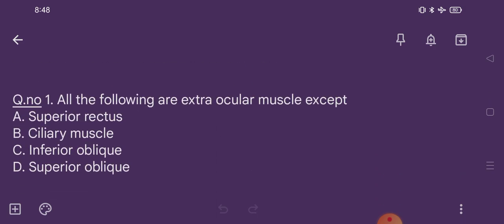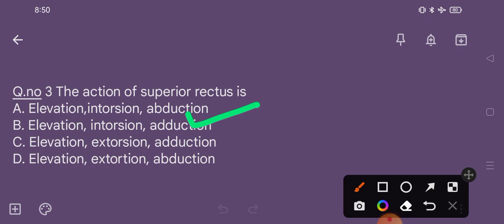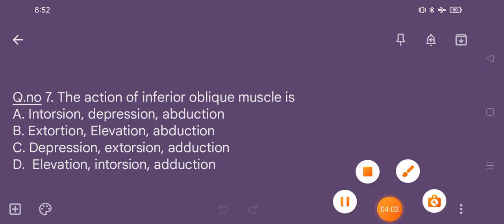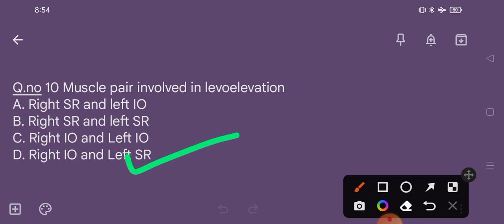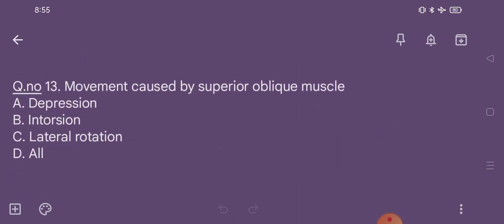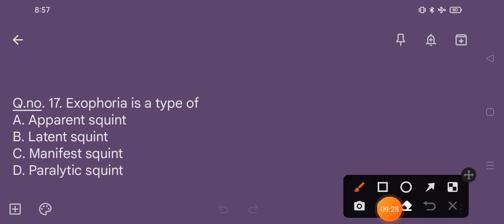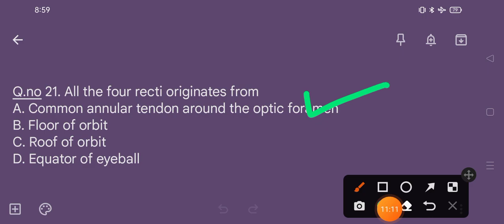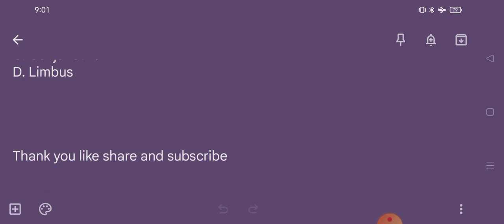MCQs Extraocular muscles and squint part -1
by Yawar farooq